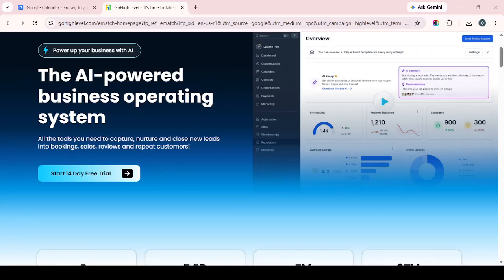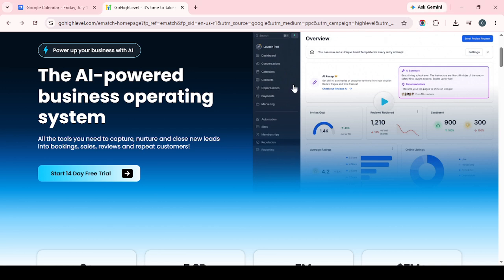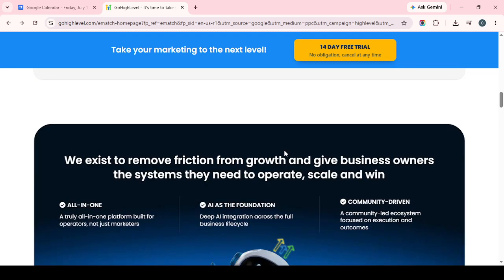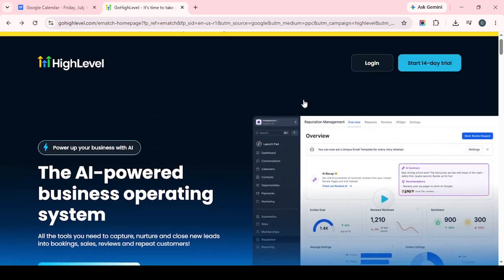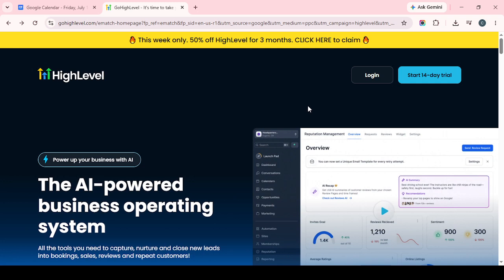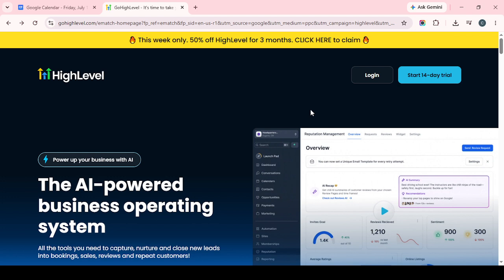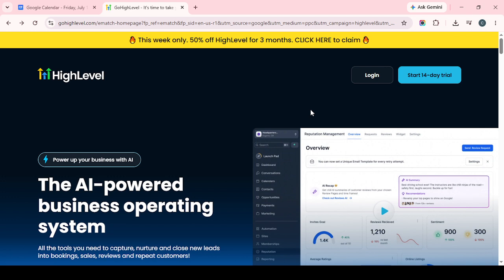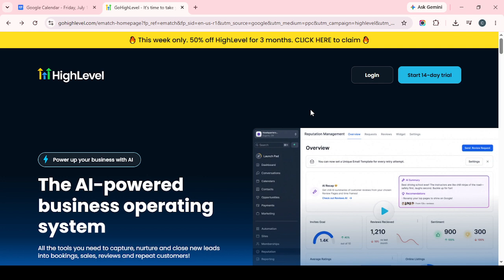How to Connect Google Calendar With GoHighLevel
Take complete hands-free command of your morning routine and organize your home office by learning how to connect Google Calendar to Alexa. In this comprehensive 2026 smart home automation tutorial, we break down the definitive step-by-step layout to link your Google Workspace engine with your Amazon Echo devices. Perfect for busy parents, multi-tasking entrepreneurs, and remote professionals, this lifestyle productivity blueprint allows you to manage daily event blocks using simple voice commands.

We guide you directly through the Amazon Alexa app settings interface to authorize secure OAuth account verification profiles. Learn how to map out default calendar destinations, configure custom verbal reminder phrases, and handle multi-user voice profiles so family schedules stay cleanly partitioned. Discover how asking Alexa about your upcoming schedule instantly parses your real-time grid timeline, giving you instant data accessibility without looking at a phone or computer dashboard. Watch this essential voice integration masterclass to lower scheduling friction, clear daily mental clutter, and streamline your smart home workflow today!